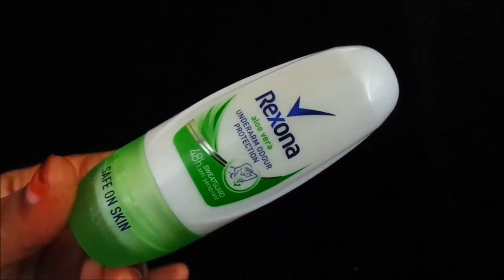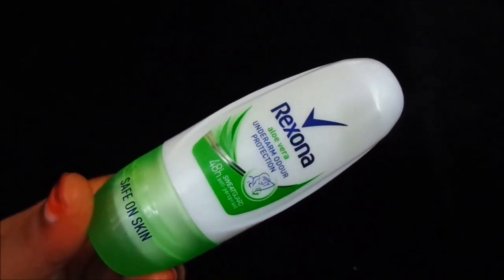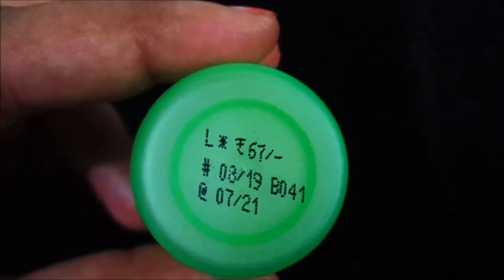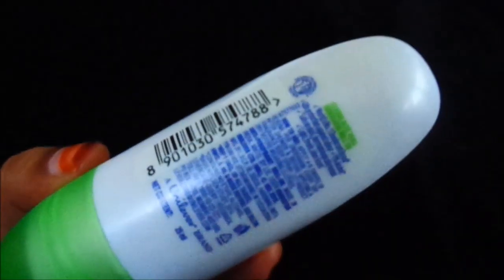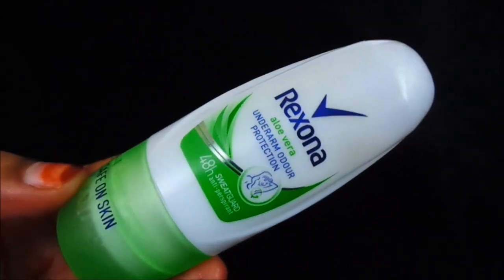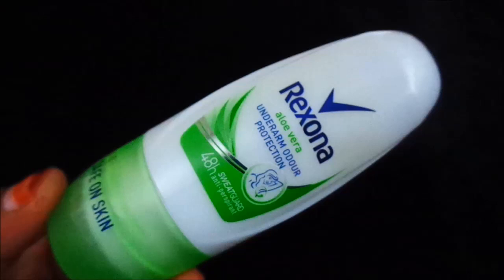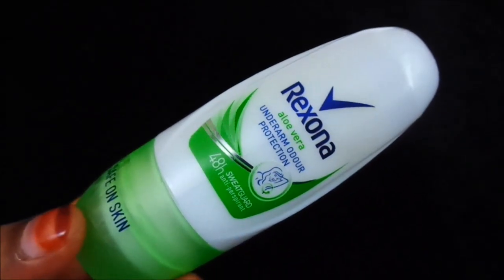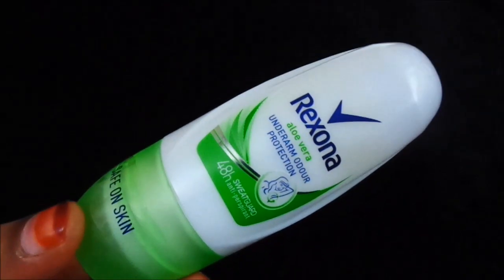Rexona Underarm Odour Protection Roll on Review In Hindi